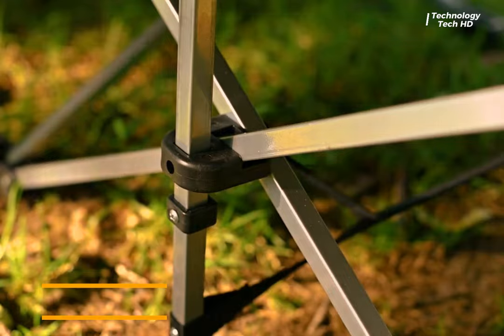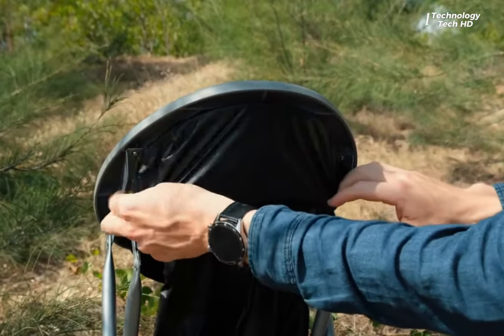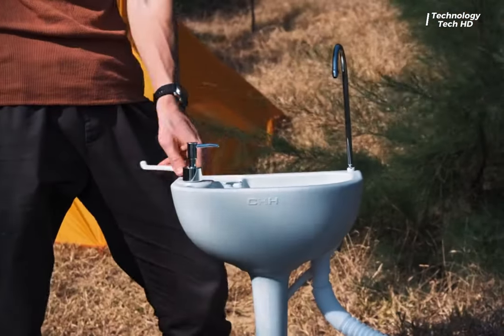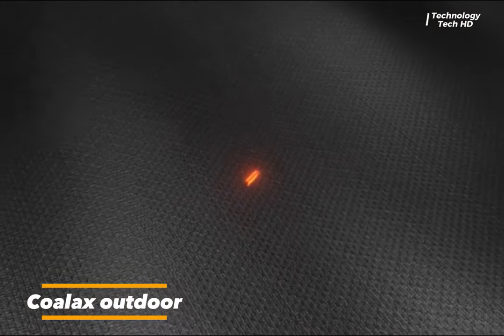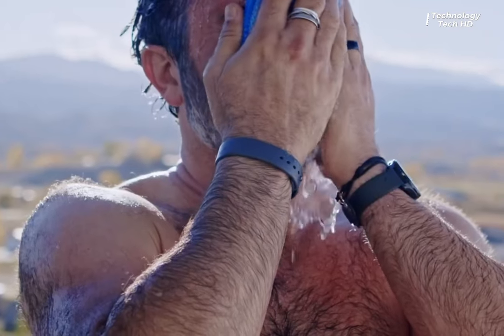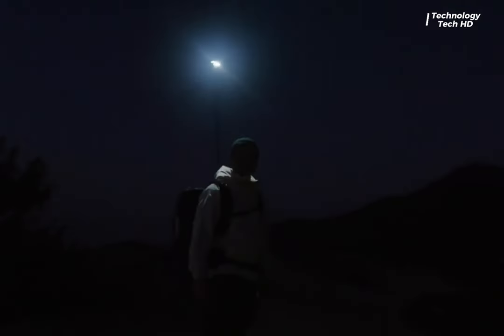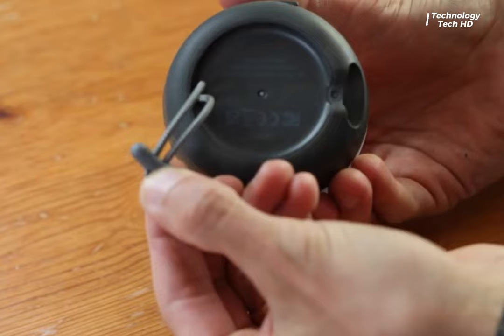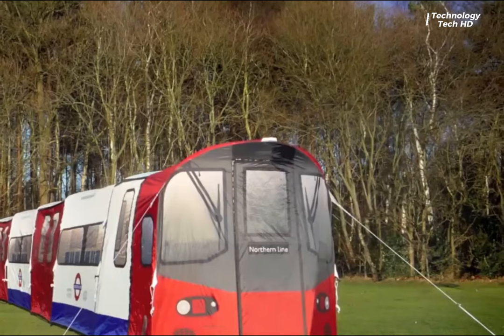TOP 10 Next Level Camping Inventions & Gadgets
00:00 - Camping cot
01:00 - Portable toilet seat
01:57 - portable sink
03:00 - icePro fishing
03:42 - heated hand warmer bag
04:31 - Geyser Sistems
05:09 - Modular Backpack
06:09 - Camp Stove
06:50 - BioLite
07:42 - Underground Tent